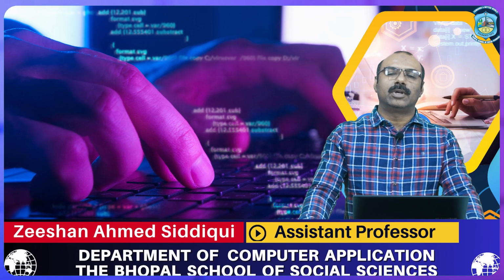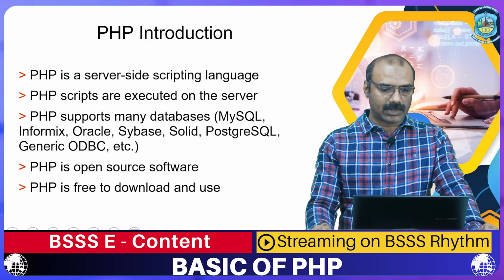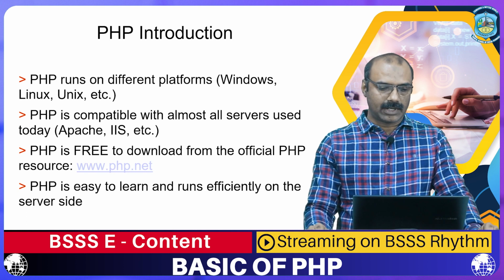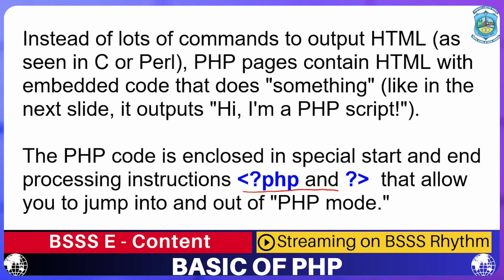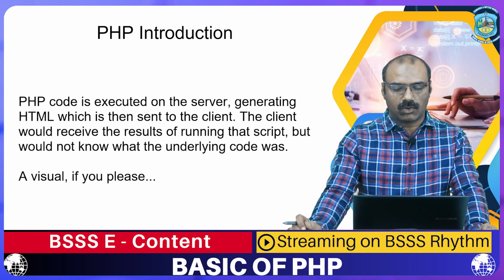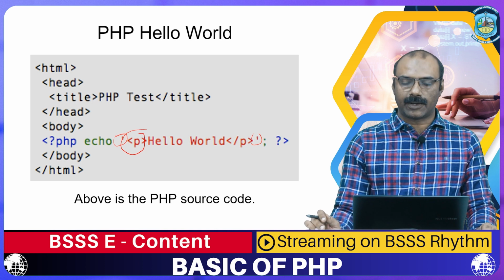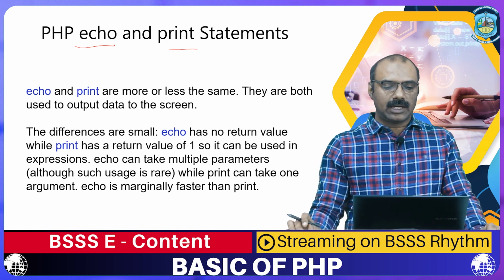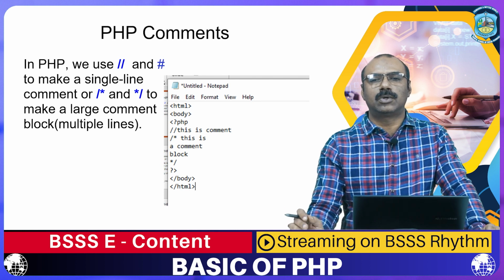Basic of PHP | PHP Turorial | PHP for Website | PHP Code | Introduction To PHP | PHP Programming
Topic to be Cover

Basic of PHP
PHP Turorial
PHP for Website
PHP Code
Introduction To PHP
What Is PHP Programming